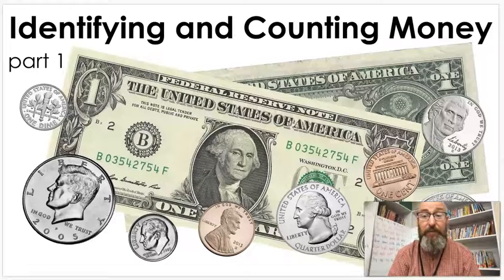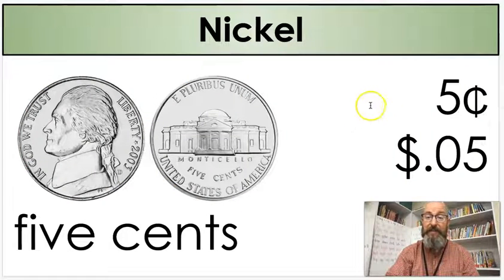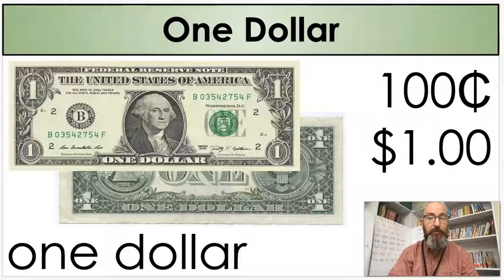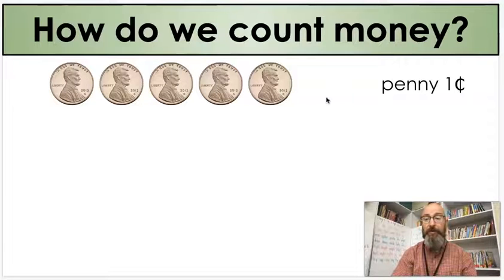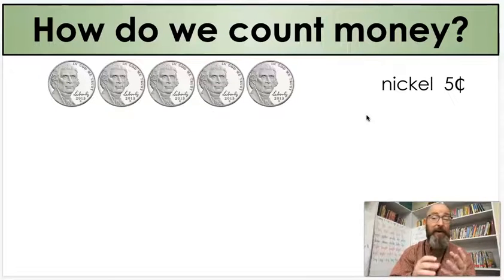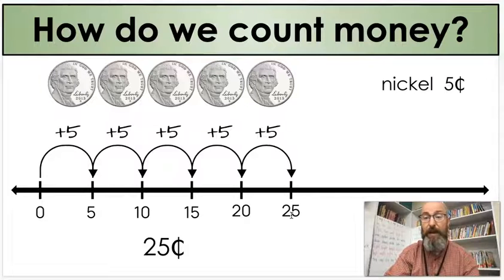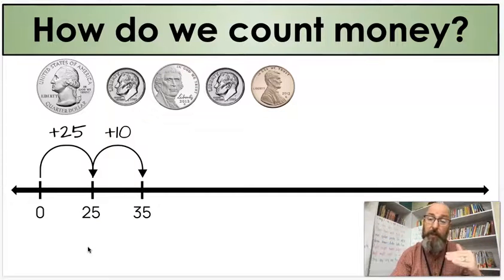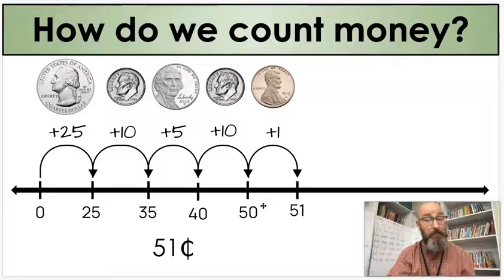Identifying and Counting Money - Lesson 1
For this lesson, we will begin by reviewing vocabulary they need to know to identify and count money including different coins and their values. We will move into counting various coin amounts using an open number line.